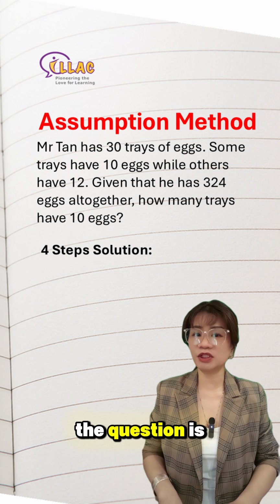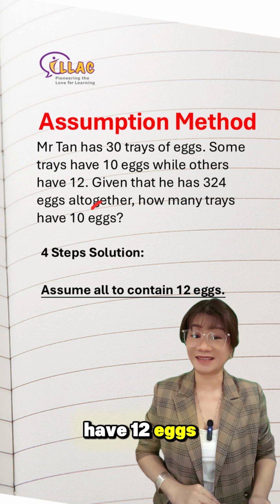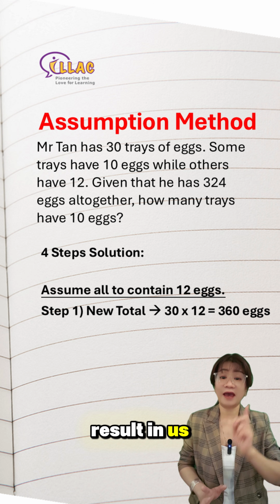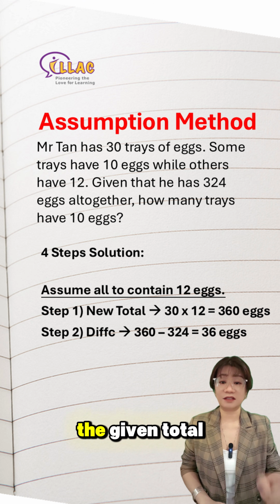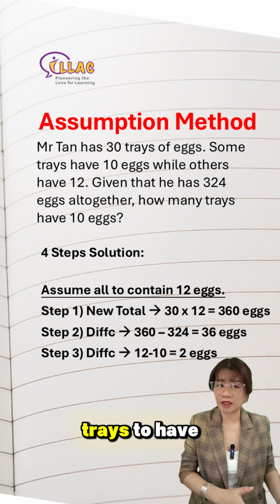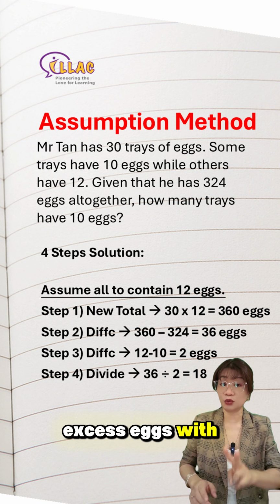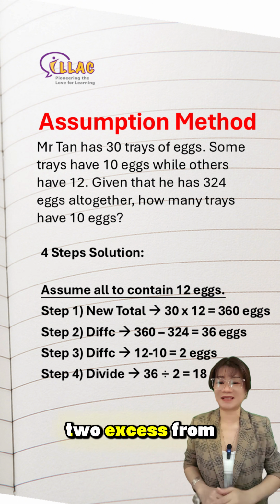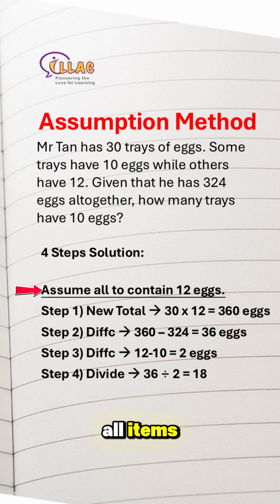Assumption Method Made Easy | Solve Problem Sums Faster (PSLE Maths)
Still relying on Guess & Check for problem sums?

In this video, we explain a powerful and time-saving heuristic:
👉 Assumption Method

This method is commonly tested in Primary 5 and Primary 6 Maths, and helps students solve questions quickly and systematically.

You’ll learn how to recognise when to use it:
• Questions with two totals given
• Questions involving two different quantities

We also walk through a full example step-by-step, showing how to:
• Assume the opposite
• Calculate the assumed total
• Compare with the actual total
• Find the number of items using differences

With a clear structure like this, students can stop guessing and start solving with confidence.

At ILLAC (I Love Learning Achievement Center), we train students to think systematically so they can apply the right methods under exam conditions.

📌 Save this for revision, or join us at ILLAC to help your child go from struggling to AL1.
📚 These strategies are also compiled in our ILLAC publication—check it out!